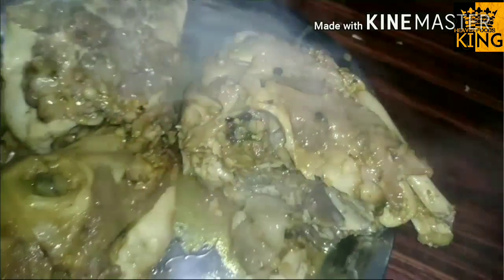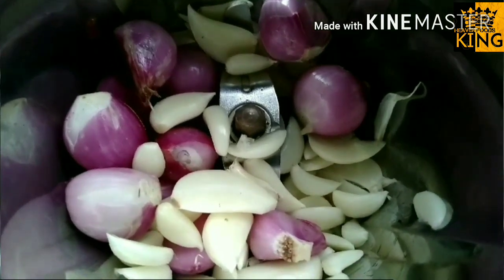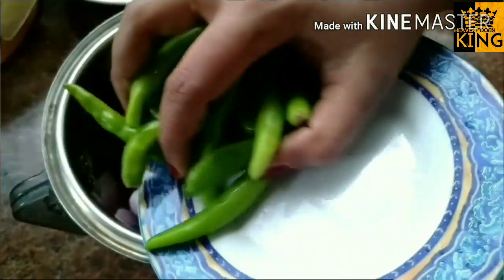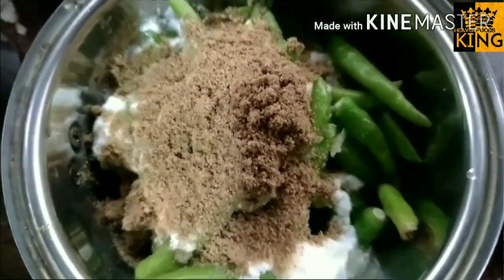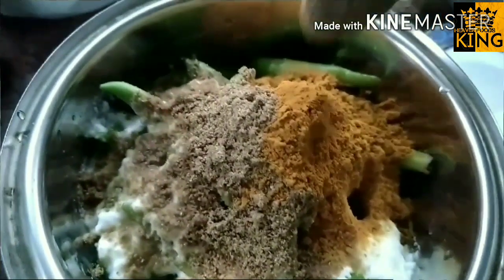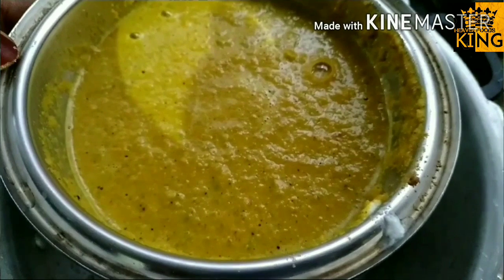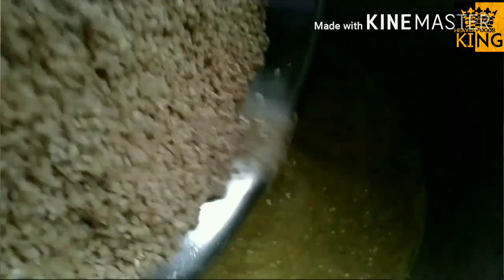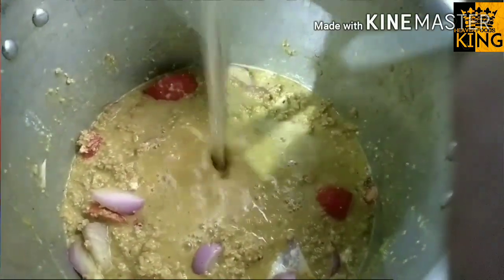ആട്ടിൻ തലക്കറി 😍🐐/How To Make Easy Mutton Head Curry || Mutton Recipe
Easy mutton Head curry.രുചി അടിപൊളിയാട്ടോ

Ingredients :Goat Head curry
Got head
Onion small
Ginger
Garlic
Onion big
Tomato
Coriander leaf
Curd
Green chilly
Turmeric powder
Coriander powder
Pepper powder
Salt
Pepper
Salt
Water
Atta small rice
Water